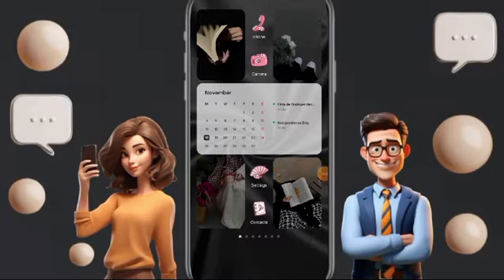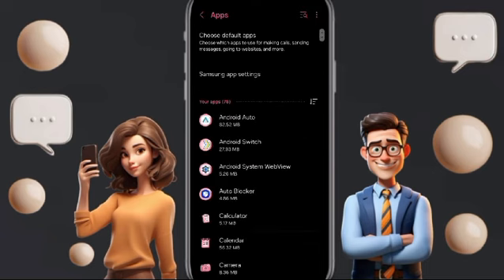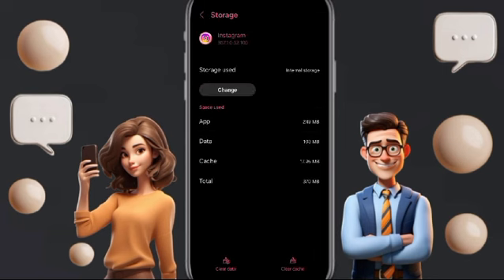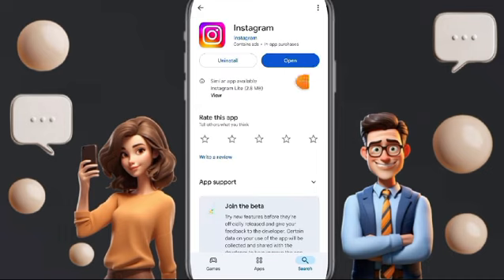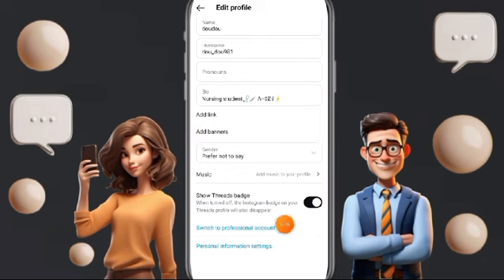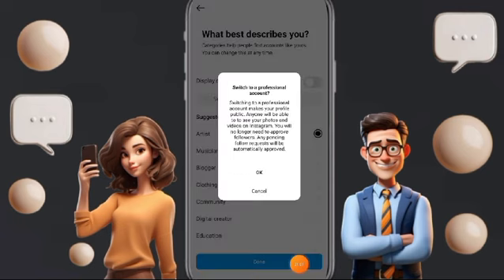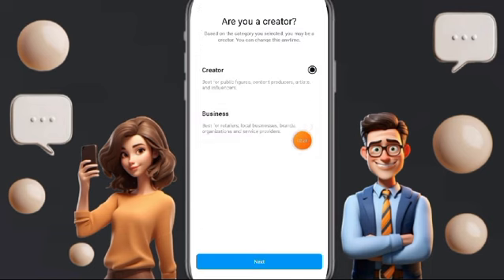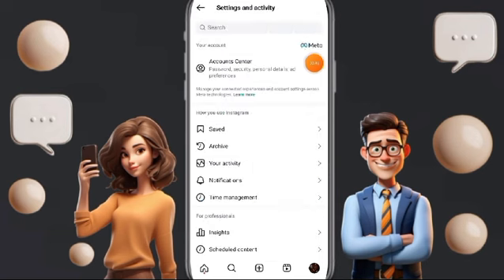How To Fix 3 Line Settings Option Not Showing On Instagram App / Step By Step..Final Solution